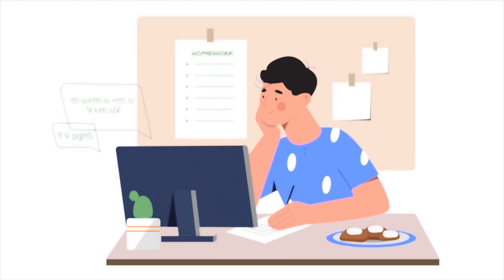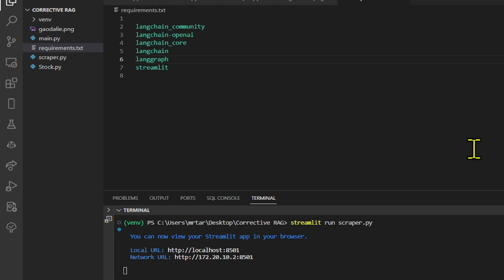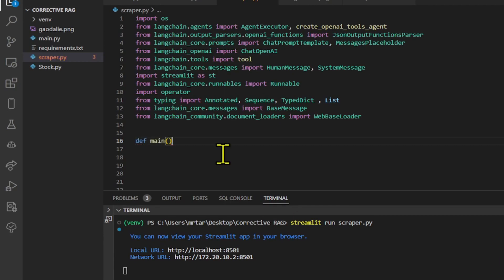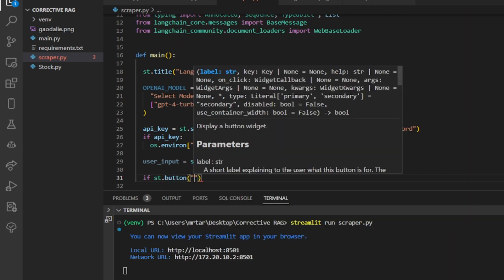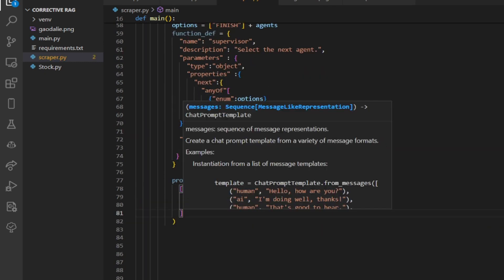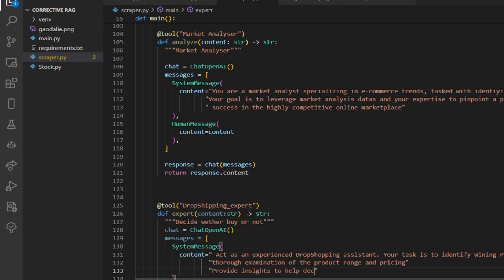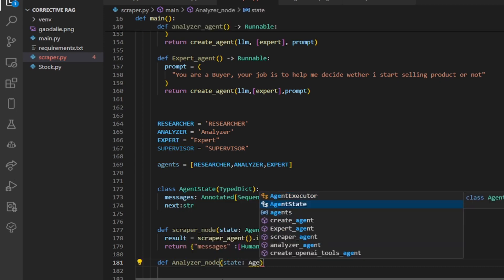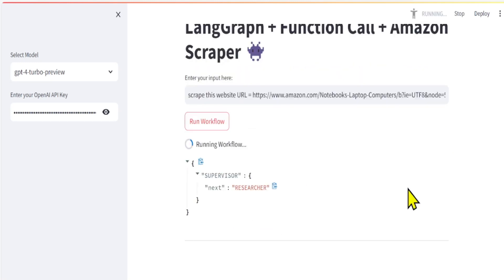LangGraph + Function Call + Web Scraper = Multi-Agent Application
In this video, I will explain how you can create a LangGraph, make function calls, and develop a web scraper to scrape any website you like. On top of that, you can ask questions about your data and it's going to give you responses to that question.

Timestamps:
0:00 - Intro
0:15 - Chatbot experiments
0:58 - let's start coding
01:14 - import libraries
02:02 - API KEY
03:13 - create_agents function
03:40 - create_supervisor
04:17 - Tool
05:12 - Create different Agents
06:25 - workflow nodes
06:56 - Result conclusion

[Must Read]

What Is Langchain 0.1.0 ? Explained Simply

[Must Watch]